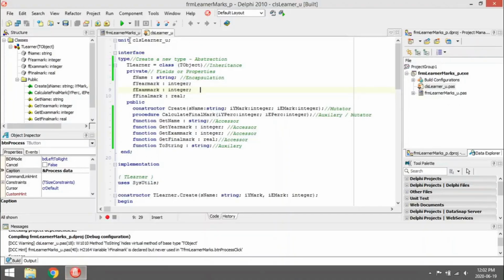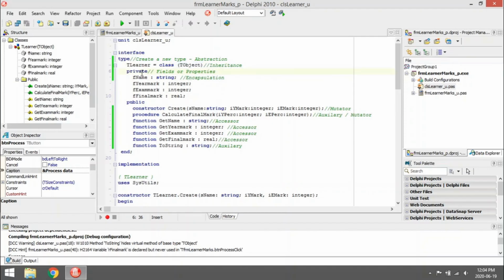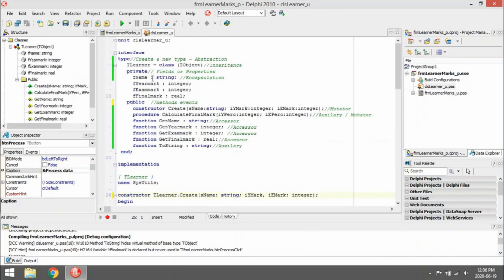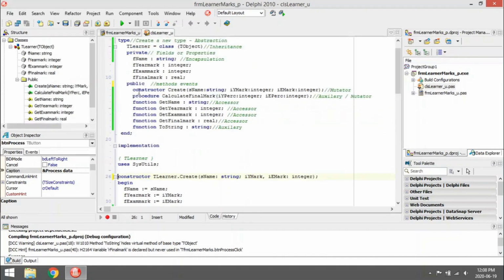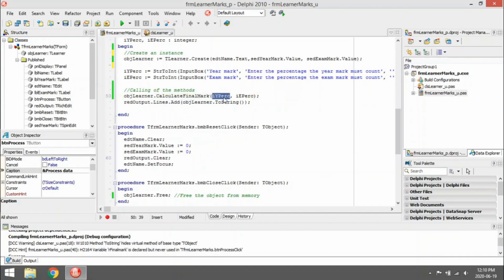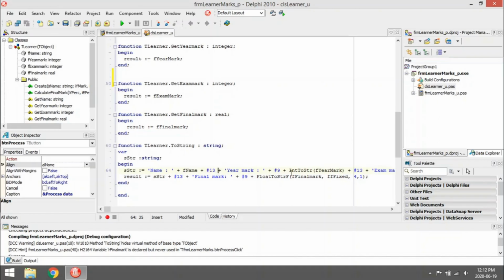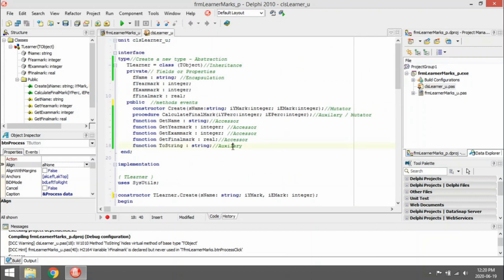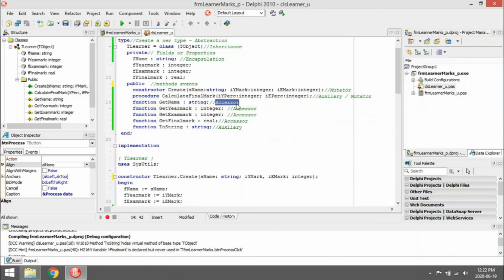Object-Oriented Programming Explained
PAT
Information technology
Delphi programming
Delphi Coding
Grade 10
Grade 11
Grade 12
Delphi tutorials
Delphi Tips
Delphi Tricks
Learn Delphi
Delphi walkthroughs